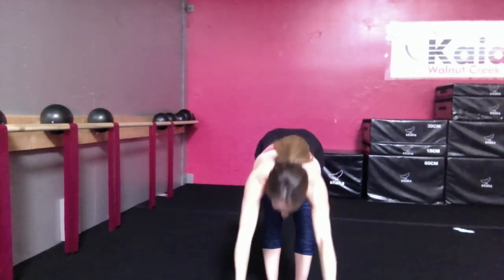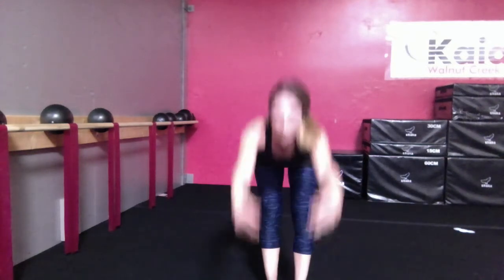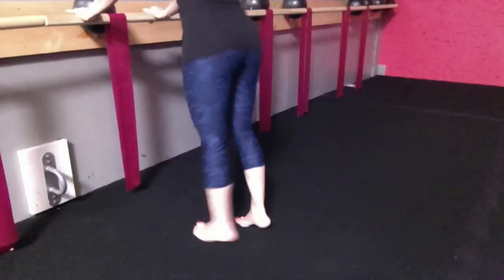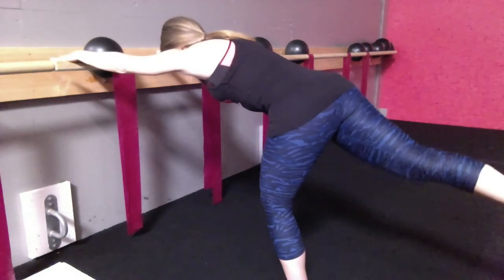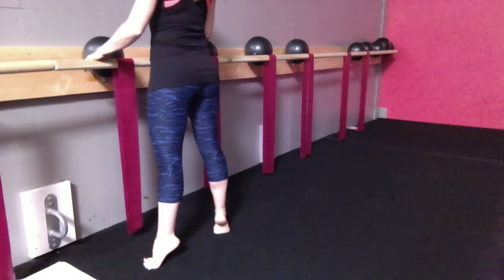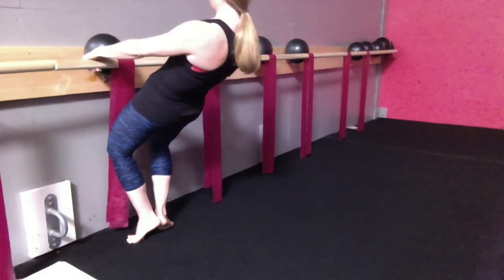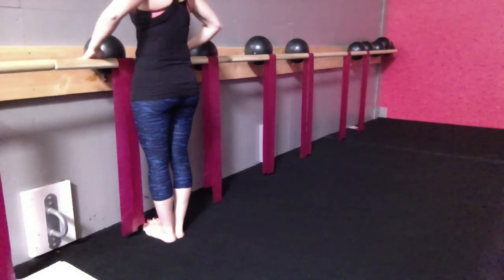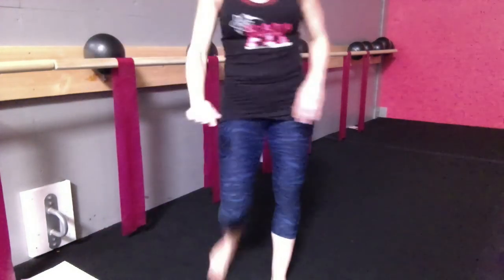9. Barre Summer Tucks Pt 1